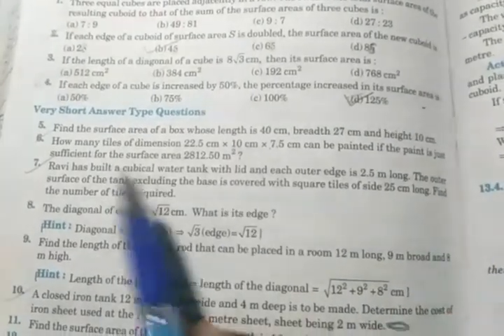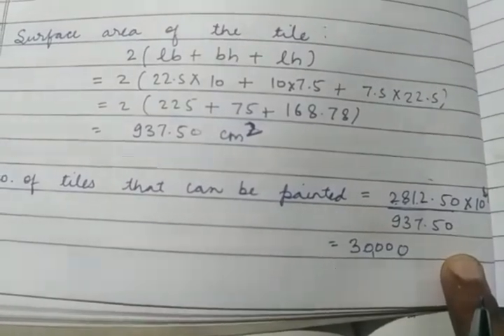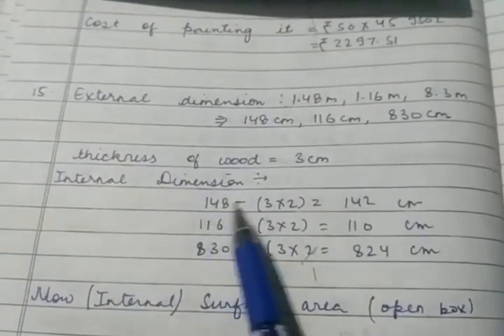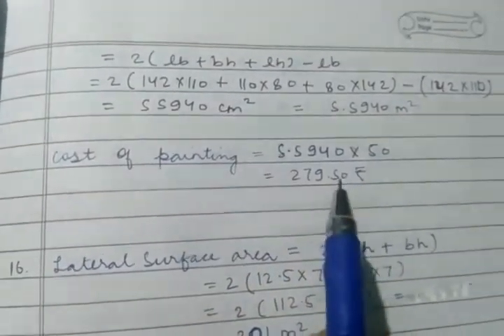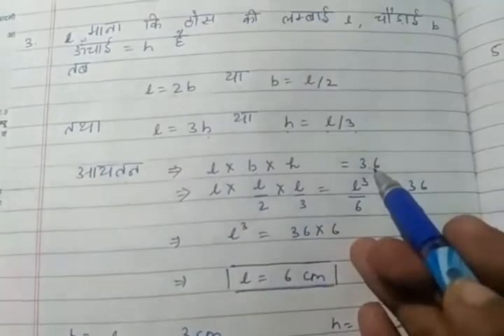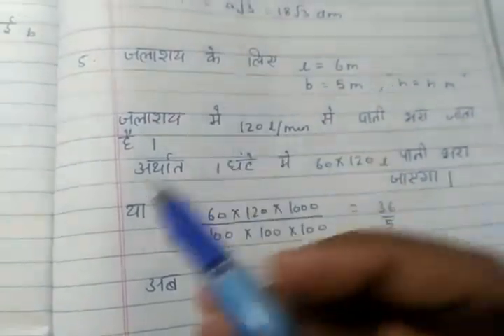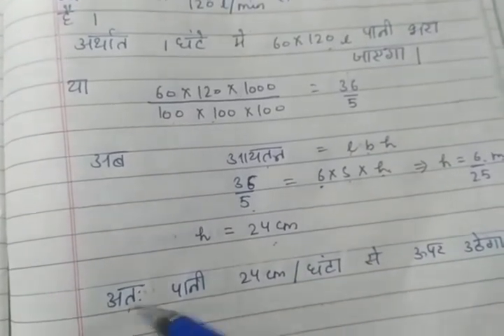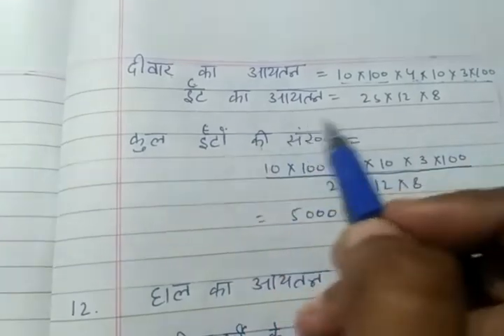class 9, Maths, English and Hindi Medium, Surface area and volumes